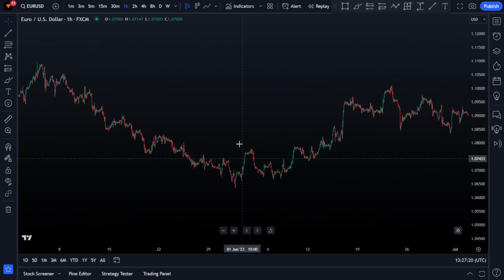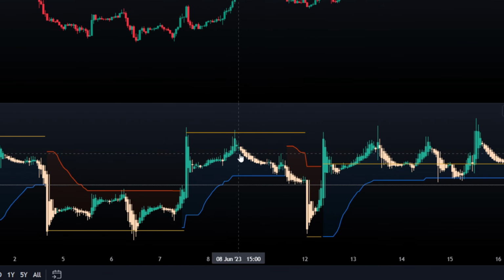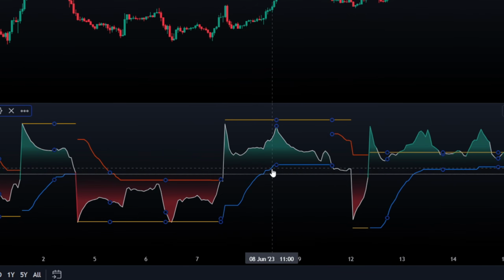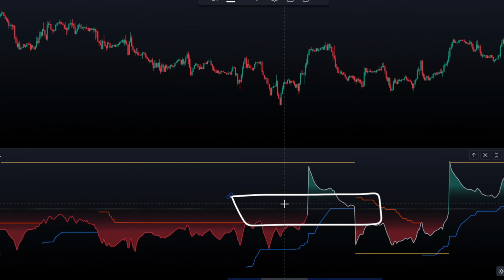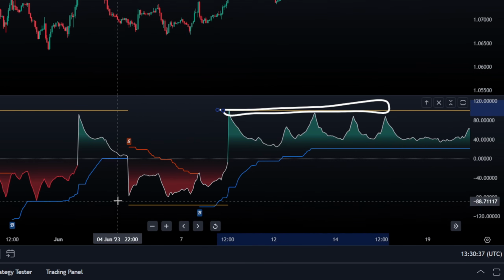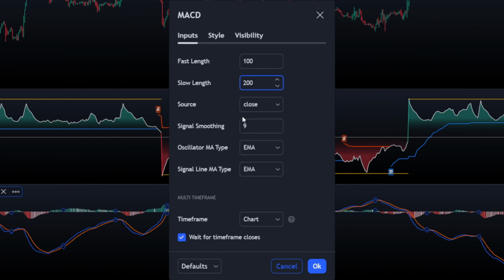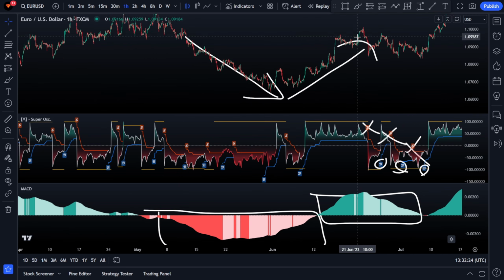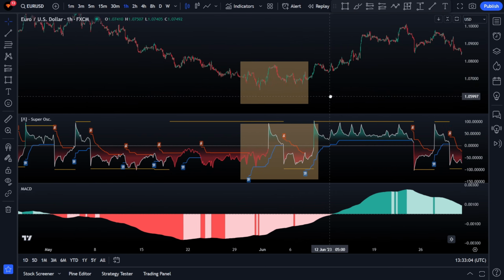This NEW SuperTrend is 10X Better! [Most Accurate Buy Sell Signals]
In this video, I will share with you a New SuperTrend Indicator that is 10X better with buy and sell signal.

=== 👇 Get More Trading Secret? 👇 ===

=== 👇 Upgrade Your Trading Weapon? 👇 ===